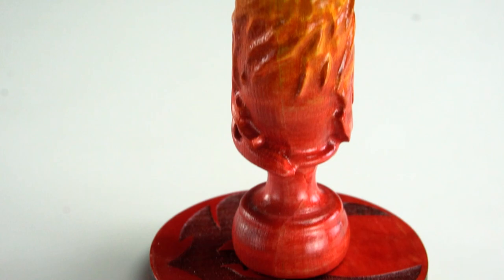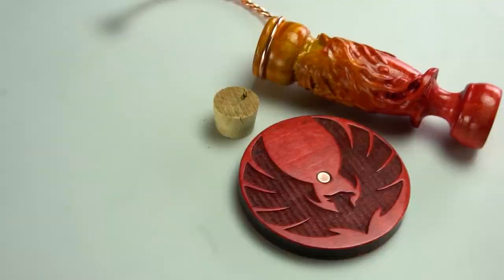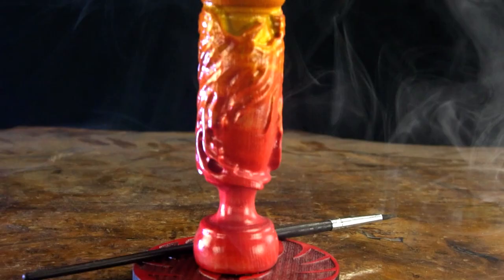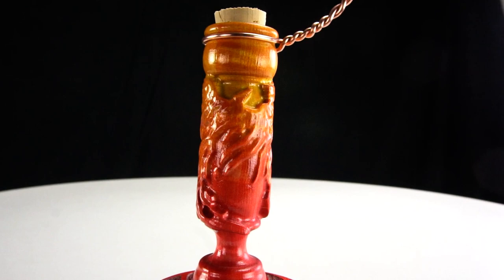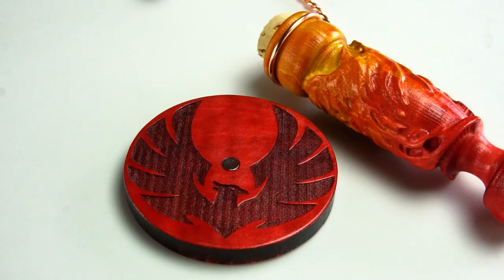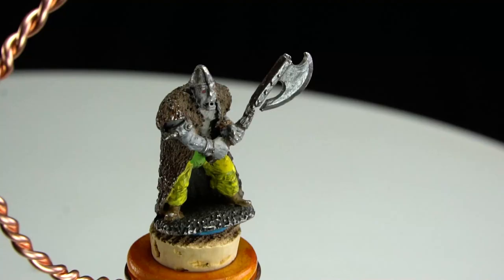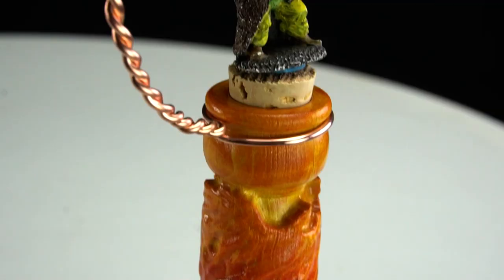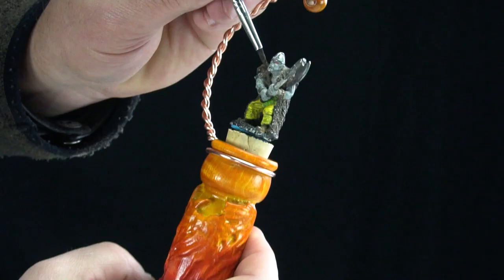Phoenix Mini Painter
A limited edition collection of tabletop gaming gear inspired by hope for the future.